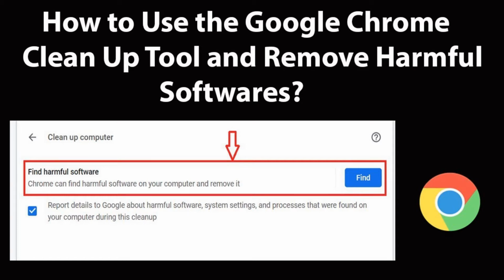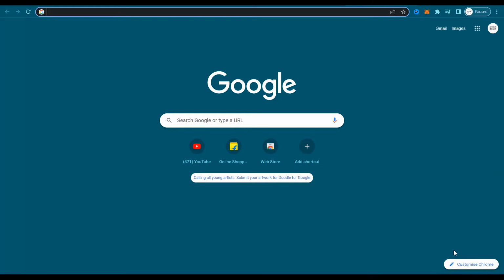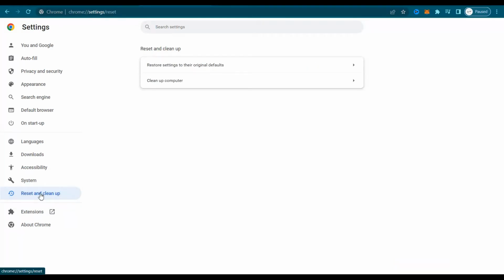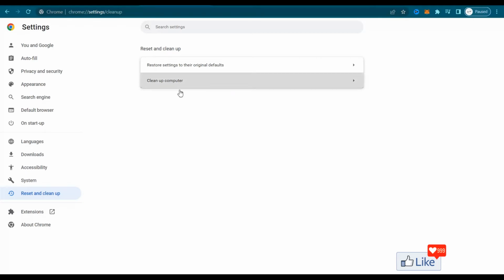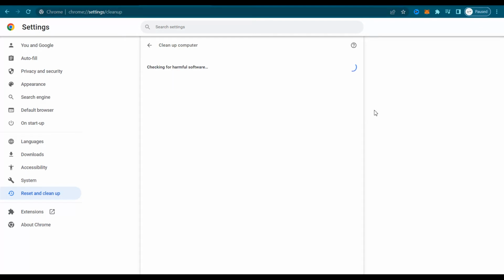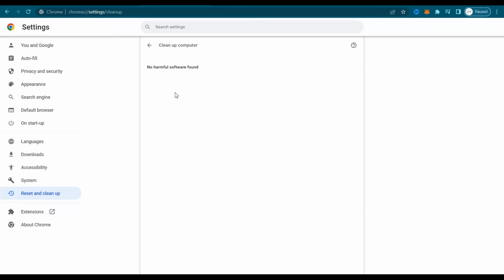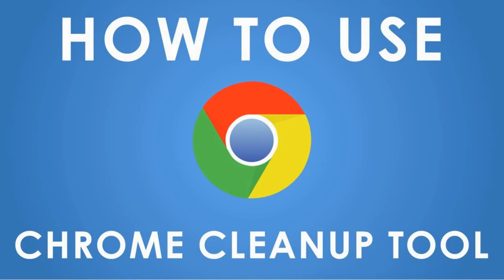How To Clean Up Your Computer Using Google Chrome | Remove Harmful Software From Windows For FREE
✔ In the video for today I am showing you How To Clean Up Your Computer Using Google Chrome | Remove Harmful Software From Windows For FREE

Cheers!!!
Ken
Team CYGNATECH